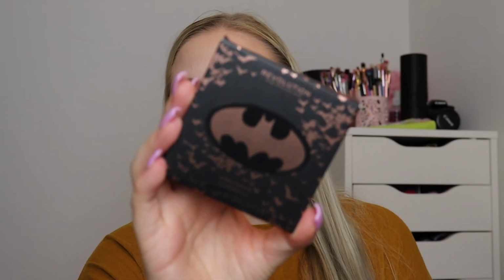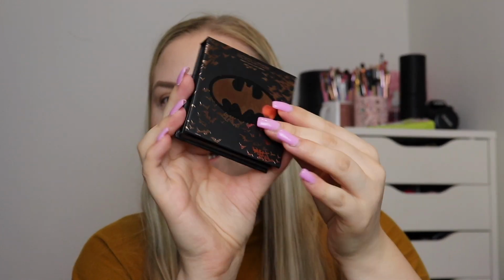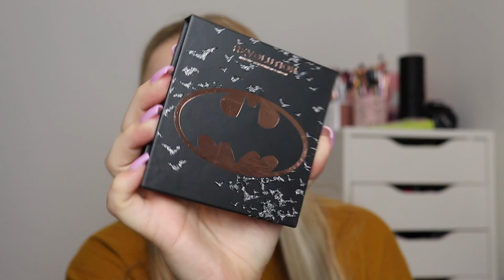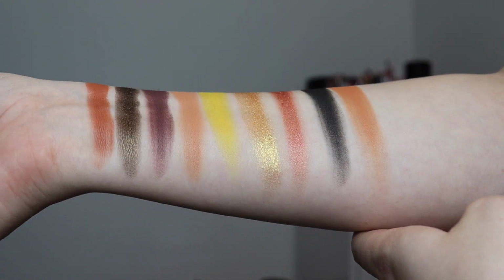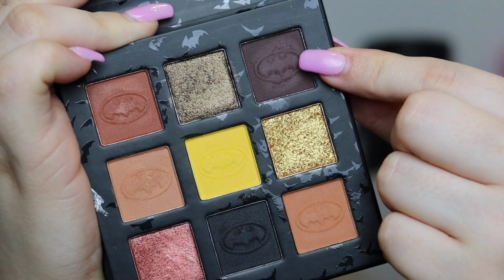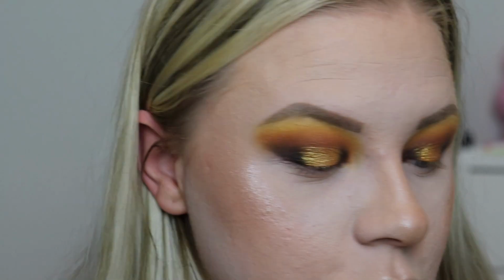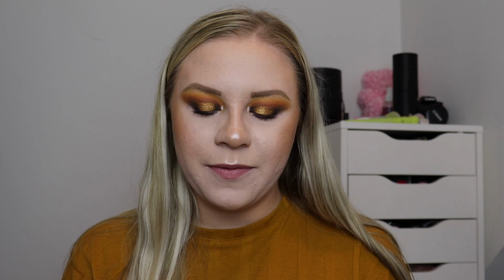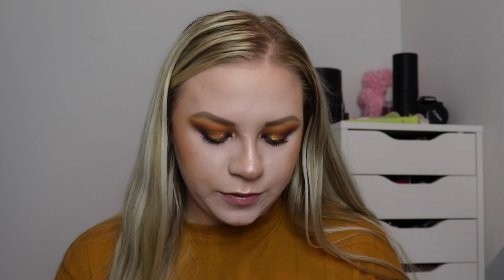REVOLUTION X DC | BATMAN EYESHADOW PALETTE, HIGHLIGHTER & LIPGLOSS REVIEW 🦇| makeupwithalixkate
Today I am reviewing a few items from the new Revolution x DC Batman collection, I hope you enjoy!xo